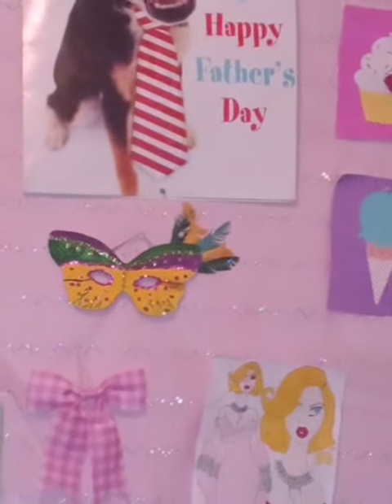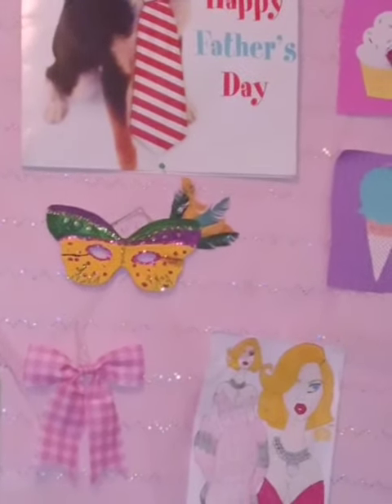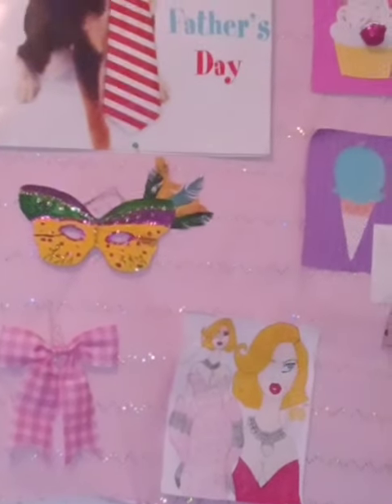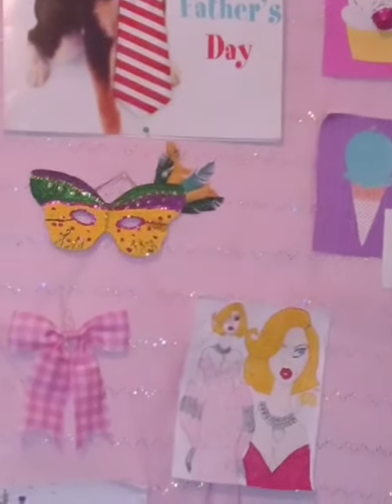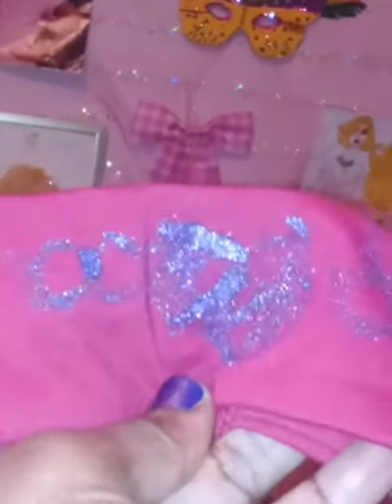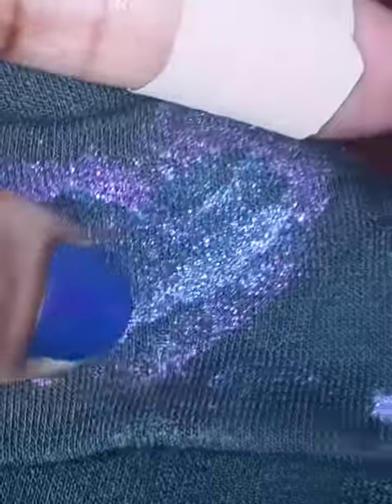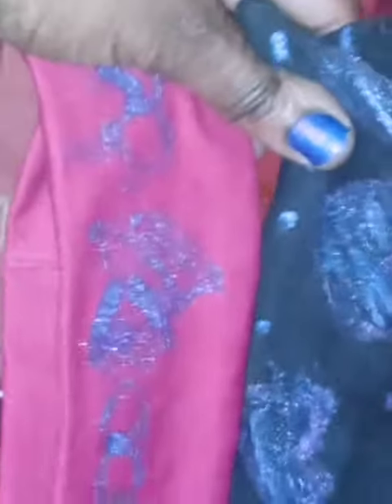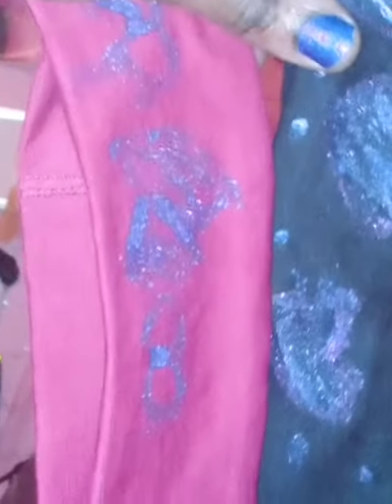My latest DIY Hand Painted Head wraps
I just decided to add more color to these head wraps. They were kinda plain for me. Lol i like glittery n bright colors. love u You Tube pals chat later on today when i get home.